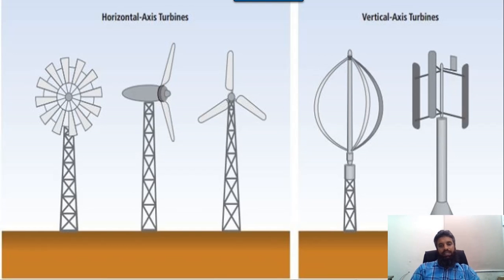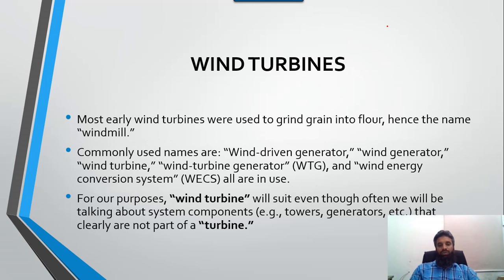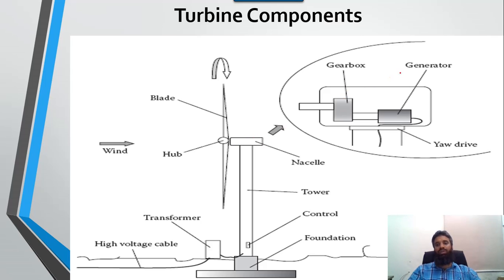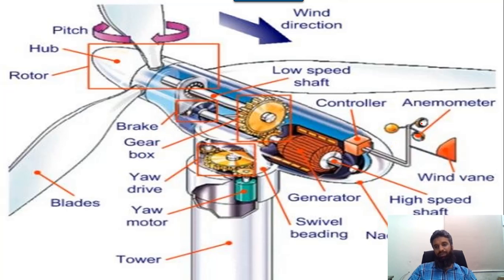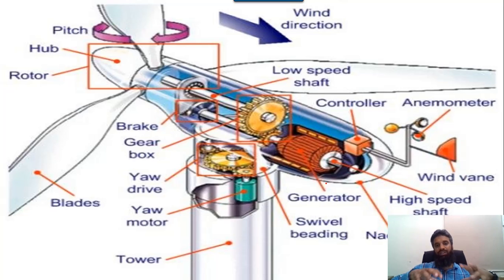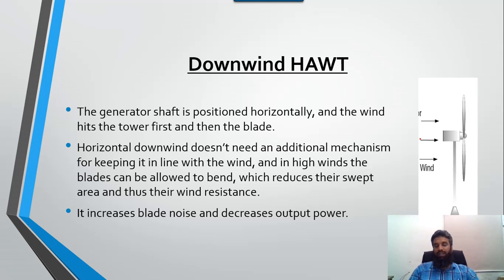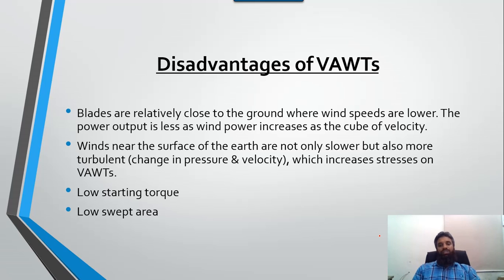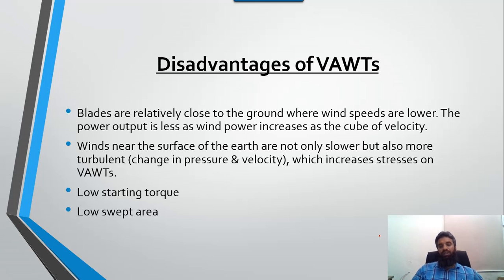Types of Wind Turbine | Their Working Principle | Advantages and Disadvantages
This video presents few important concepts related to wind energy (like different types of Wind turbine, their Working principle, parts of wind turbines and their advantages and disadvantages).